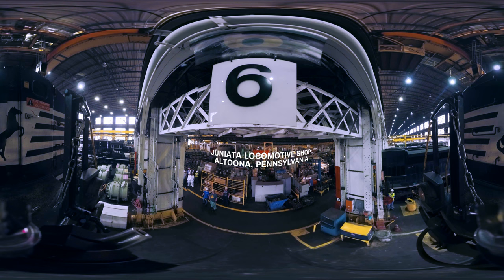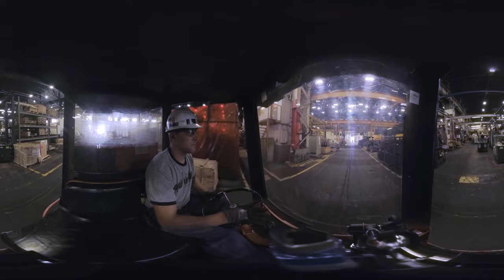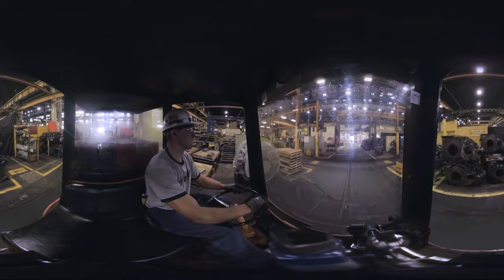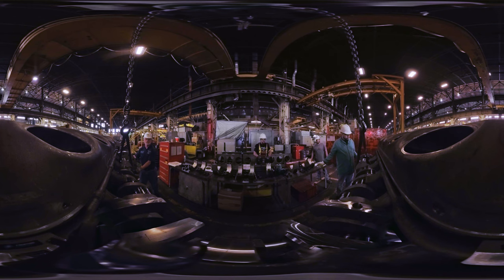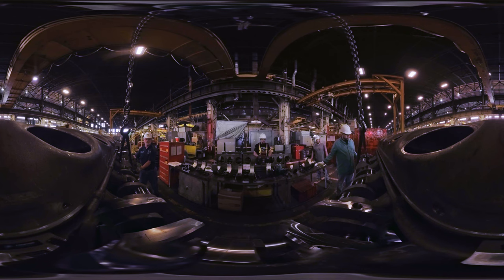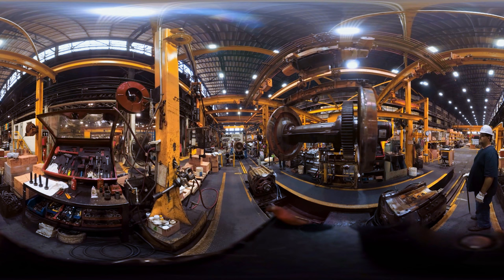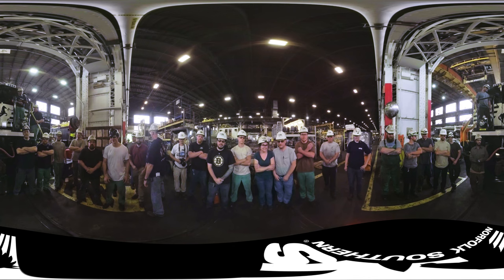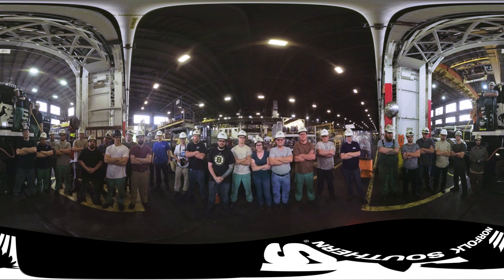Juniata locomotive shop: 360 degree tour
Juniata locomotive shop can refurbish a locomotive in just 6 days. Content by Norfolk Southern.